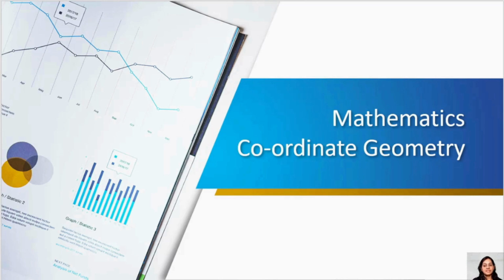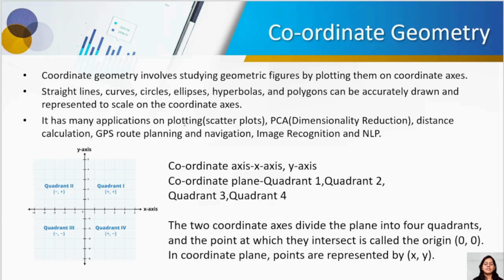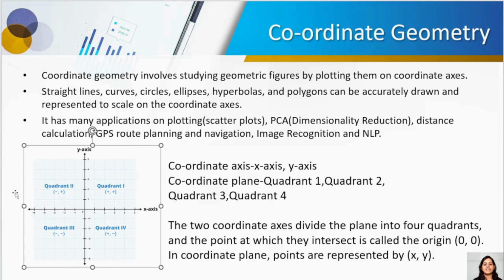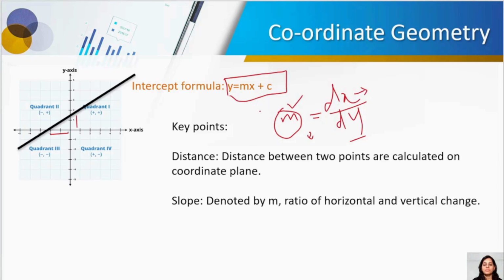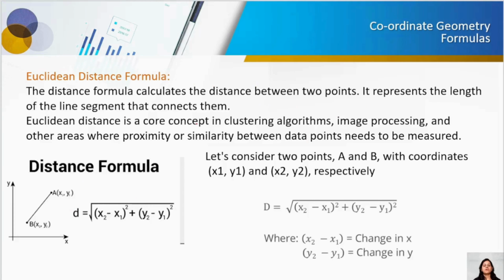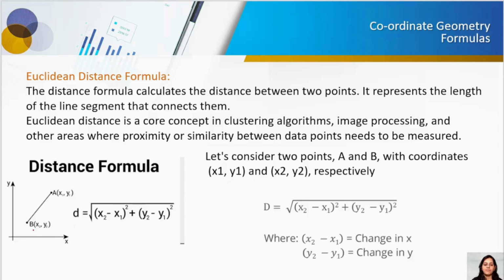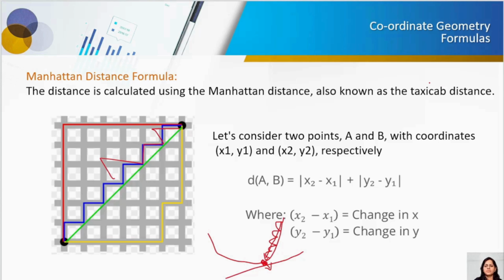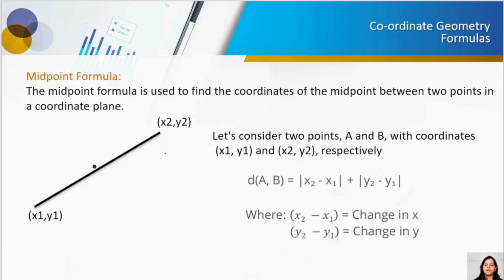5 Simple Coordinate Geometry Hacks to BOOST Your Data Science Skills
Coordinate Geometry For Data Science

Learn the basics of Coordinate Geometry with this complete Class 10 Maths tutorial. Understand key concepts like the slope of a line, area of a circle, and important geometry formulas explained step by step. This session makes Coordinate Geometry easy to grasp, helping students strengthen their foundation in Mathematics with clear examples and practical problem-solving.
Learn Coordinate Geometry, a fundamental topic in mathematics with applications in Data Science, Machine Learning, and AI. Coordinate Geometry helps in analyzing shapes, points, lines, and distances in 2D or 3D space.
In this tutorial, you will learn:
✅ Points, lines, and planes in 2D & 3D
✅ Distance, slope, and midpoints
✅ Equations of lines and circles
By the end, you’ll understand Coordinate Geometry concepts and how to apply them in Python for data analysis and machine learning tasks. 🚀

Chapter/ Timestamp:
00:00 - intro
00:38 - what is co-ordinate geometry?
04:49 - what is line intercept formula?
07:50 - what is euclidean distance and it's formula?
09:01 - what is manhattan distance and it's formula?
10:39 - what is midpoint formula?
10:57 - what is equation of line?
12:00 - outro